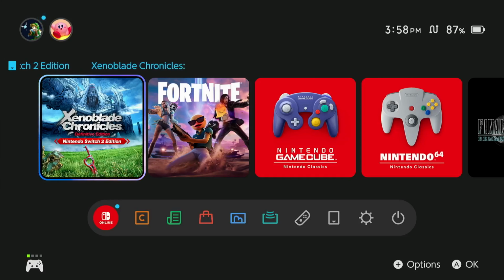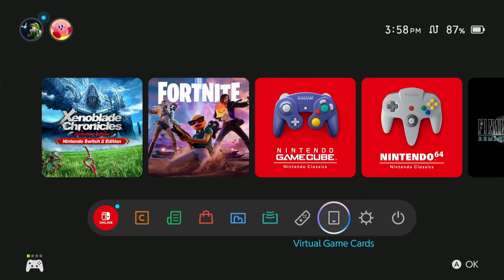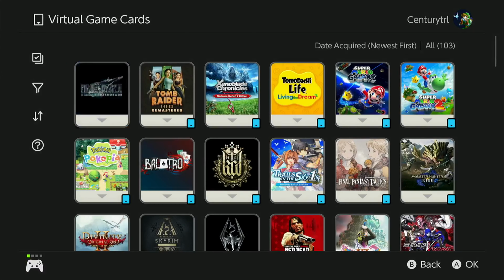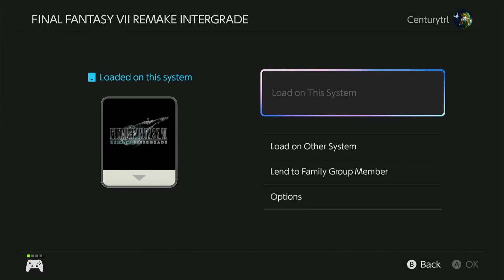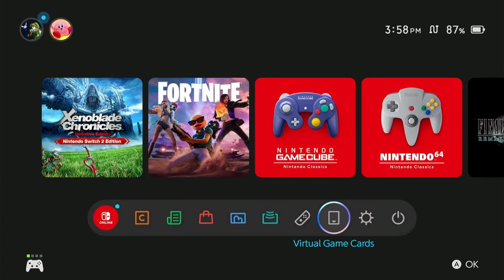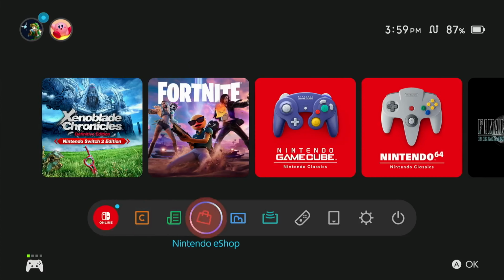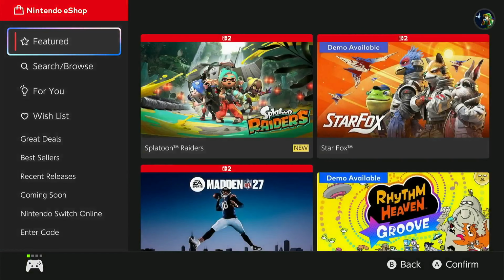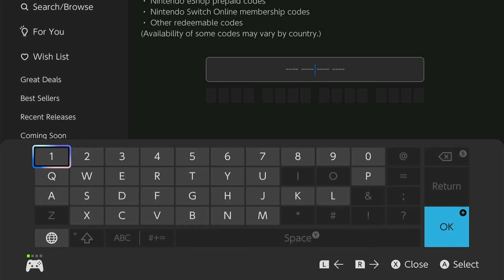Nintendo Switch 2 Error Code 2813-0040 Fix - Full Guide